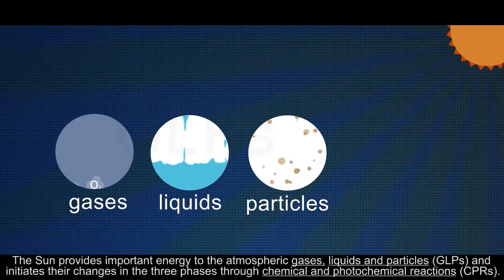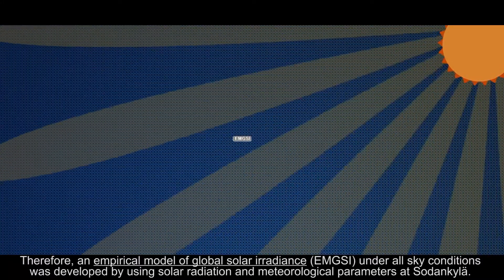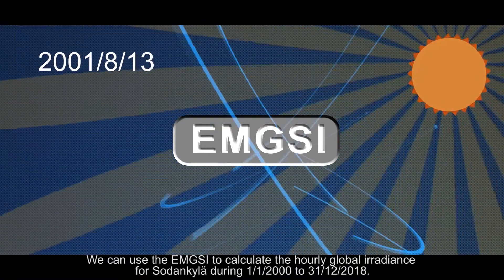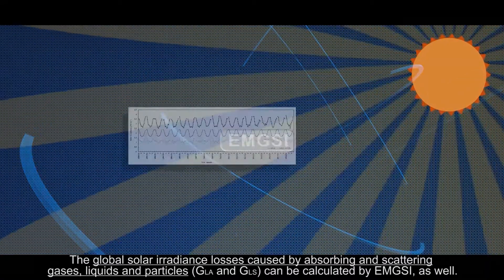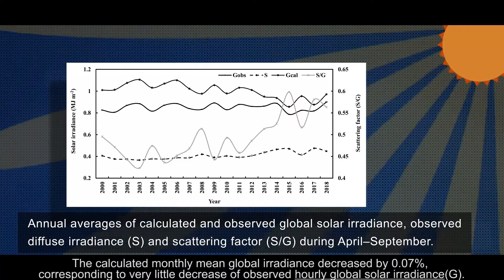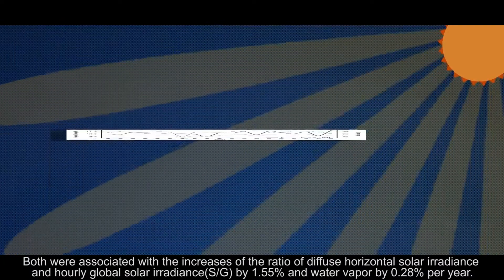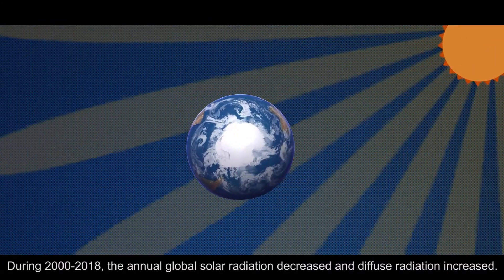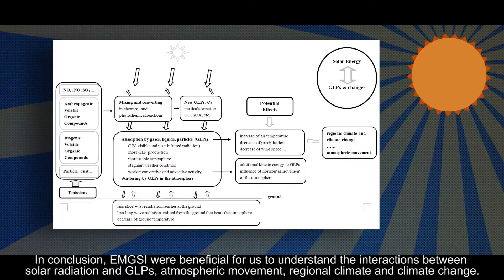【Environment ＆ Earth Sciences】EMGSI and Global Solar Radiation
An empirical model of global solar irradiance (EMGSI) under all sky conditions was developed by using solar radiation and meteorological parameters at Sodankylä. The calculated hourly global solar irradiance is in agreement with that observed at the ground during 2008–2011 and at the top of the atmosphere (TOA).